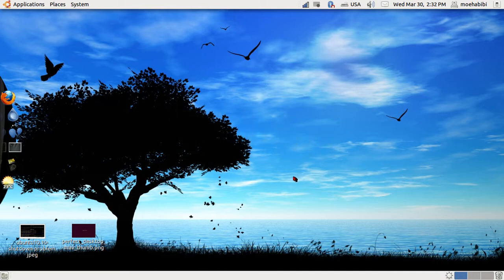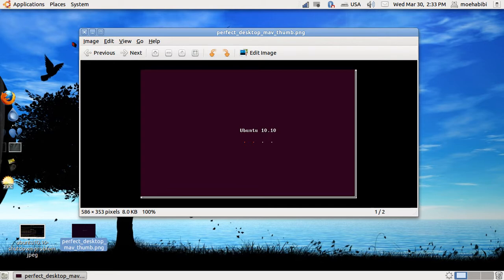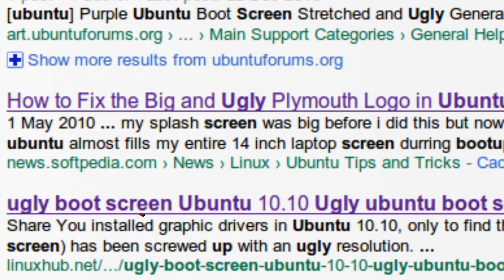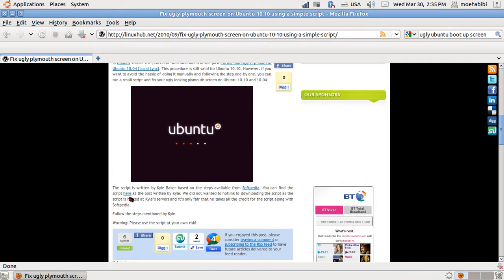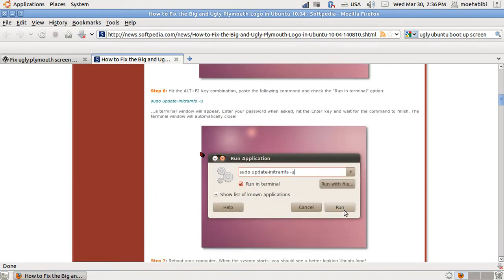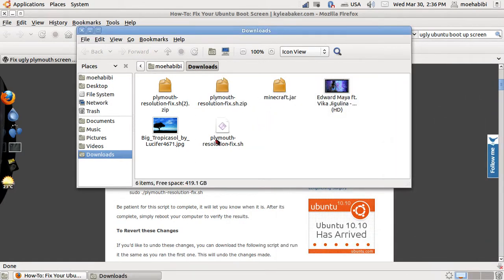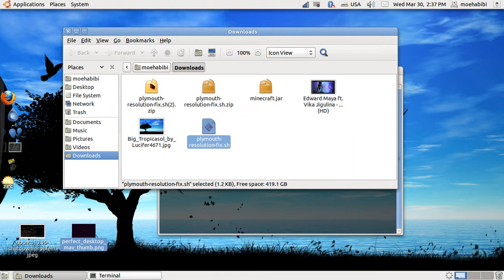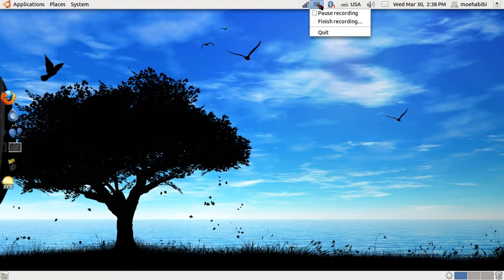Howto Fix Ugly Bootup Screen in Ubuntu 10.10(10.04)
This is a tutorial on how to fix the low resolution Ubuntu boot up screen and the random text. Also it fixes the shutdown screen for the random unexplainable text